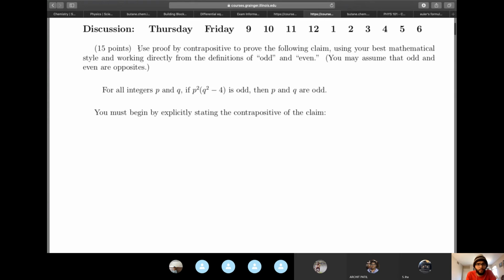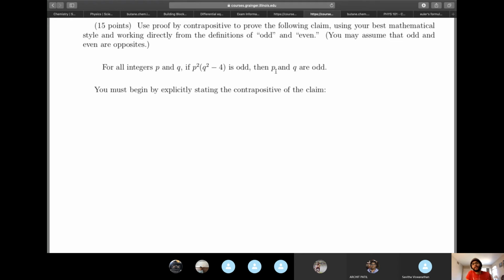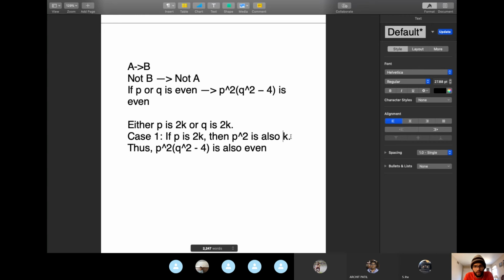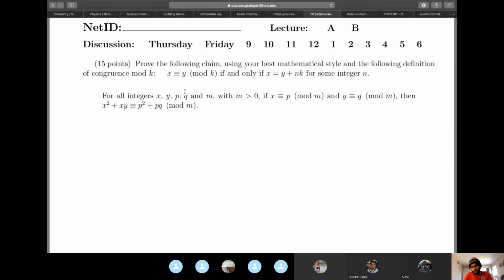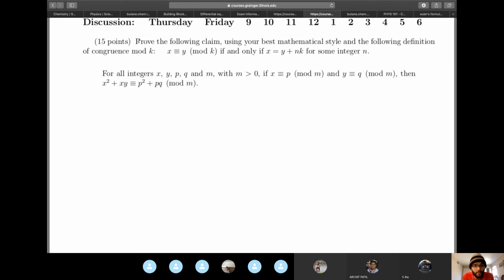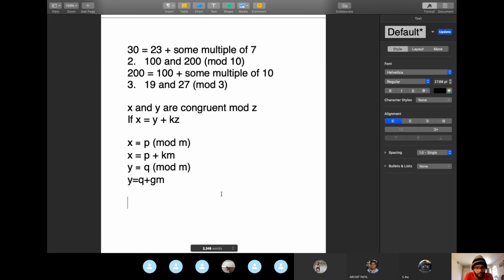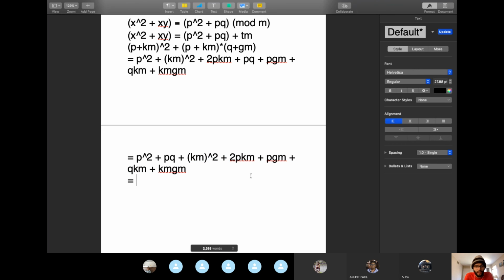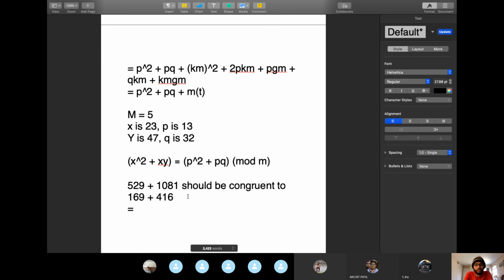Examples of Contrapositive and Modulus